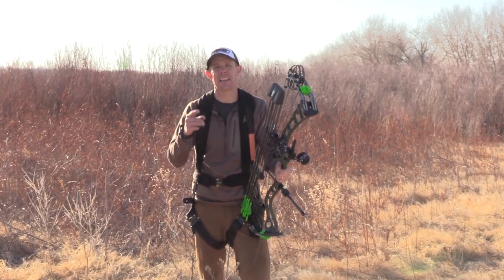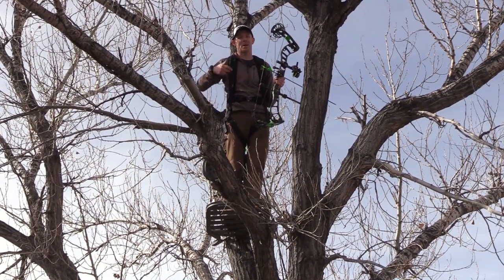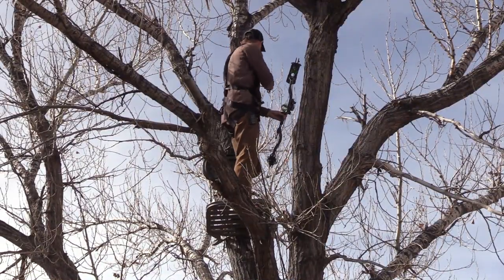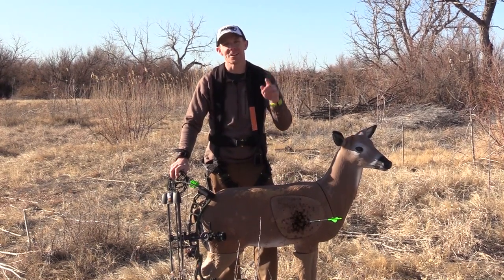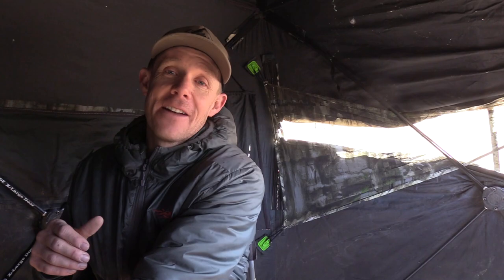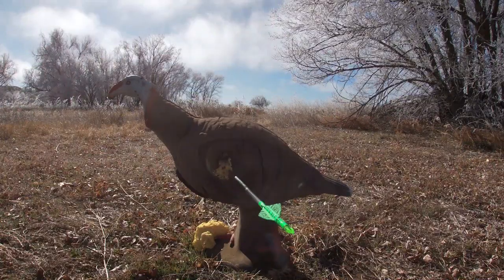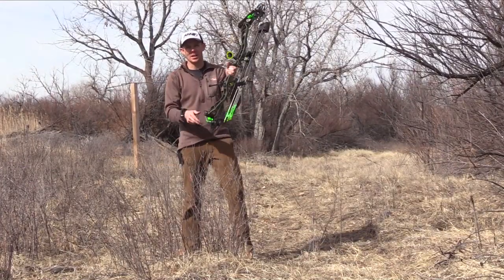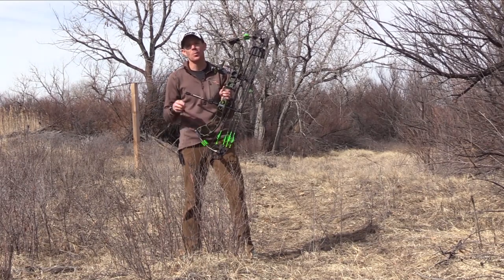Long Axle-To-Axle Bow Performance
The myth that long axle-to-axle bows don't perform well from a tree stand or ground blind is just that ... A MYTH! In truth, a longer axle-to-axle bow will function and perform just fine from a treestand or ground blind, and this video proves it. Archery is a very fun sport and a very personal sport, be sure to pick a bow that's right for you and don't let anyone tell you any different!